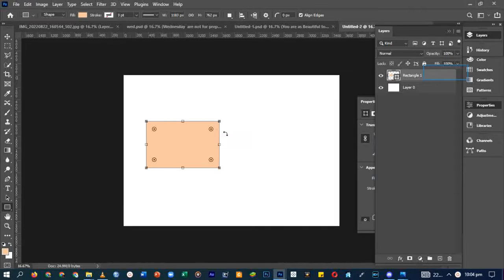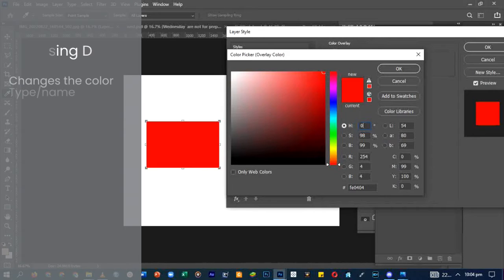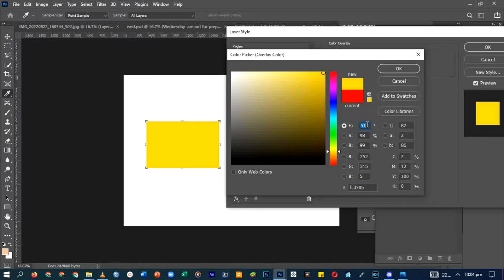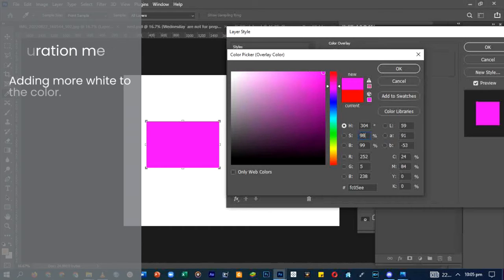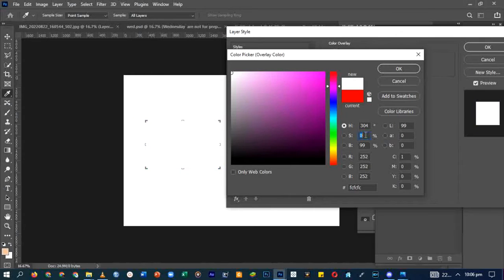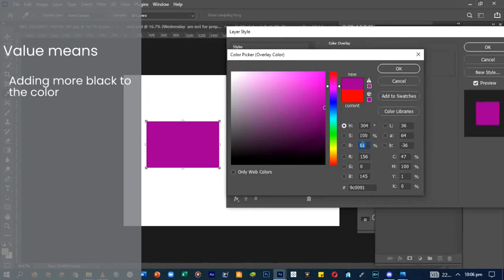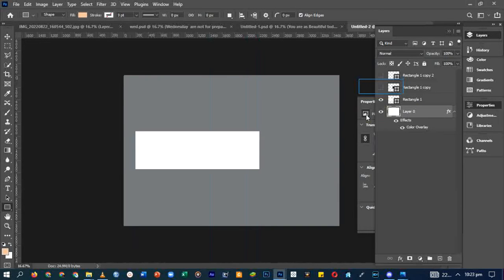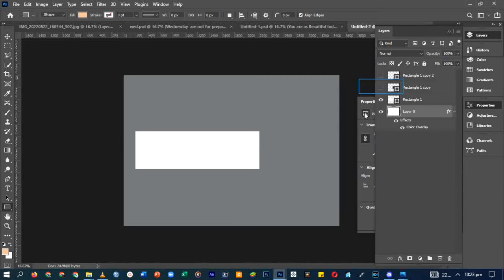Color Designs Series: Color Harmony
This video explains more about color properties and how they work together in graphic designing.